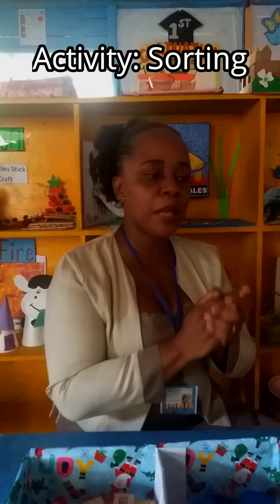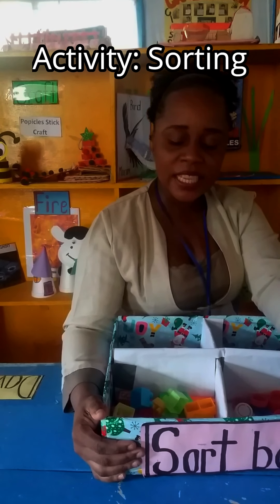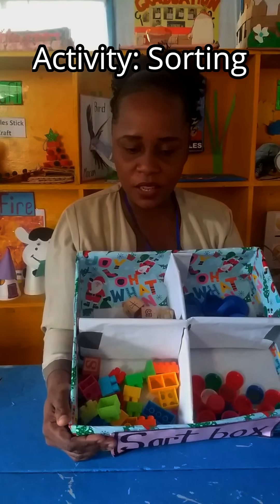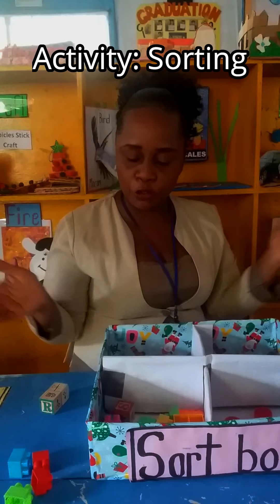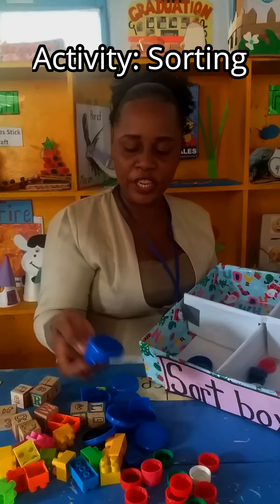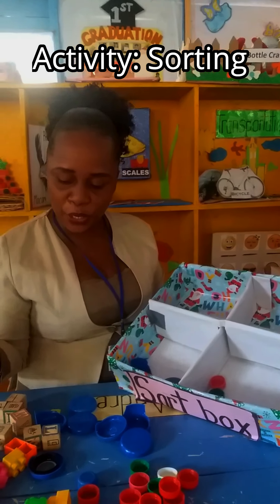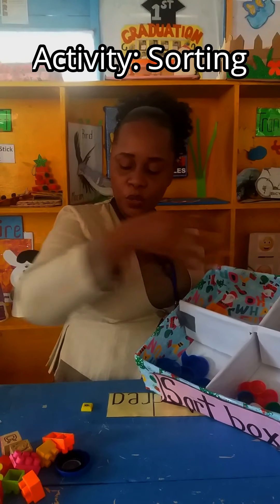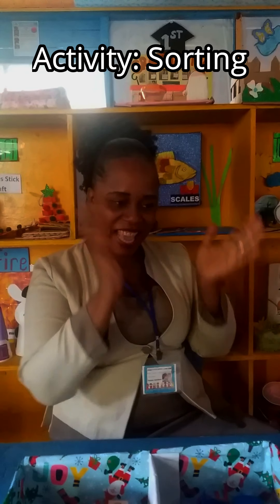sorting box for kids